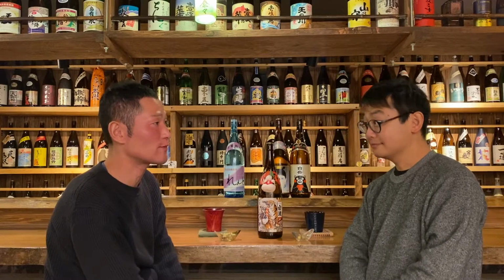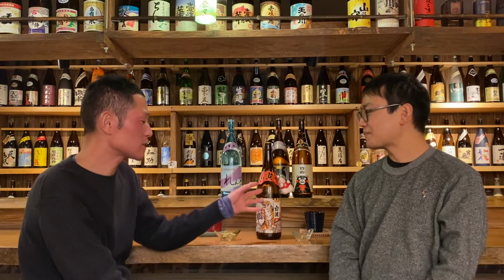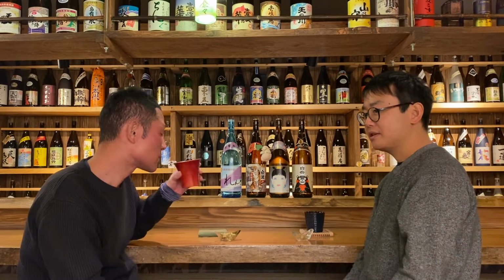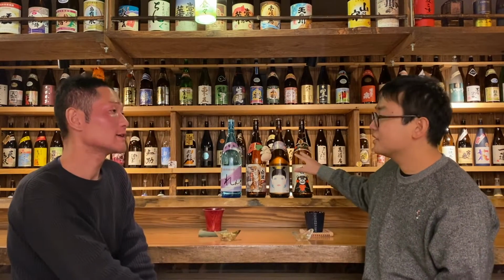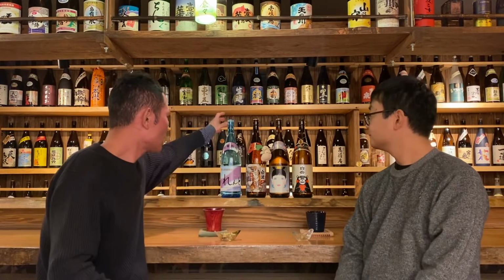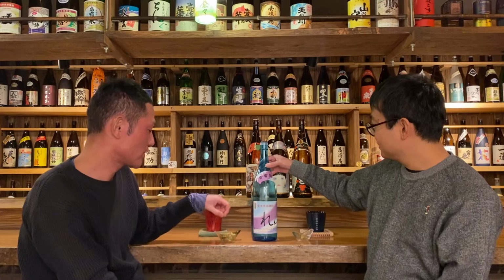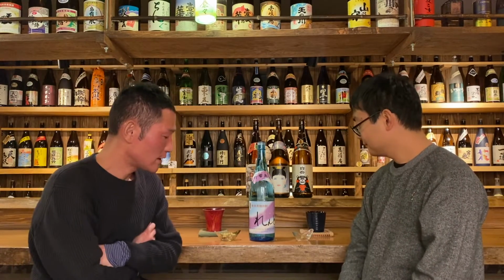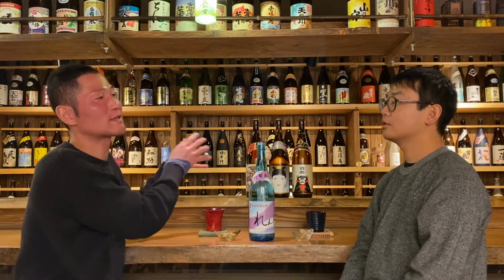Shochu Times #20: GI shochu ②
Glocal BAR Vibes youtube about shochu !

・If you want to know about Koji 麹 , go to this video

・If you want to know about shochu's 2 types of distillation way , go to this video